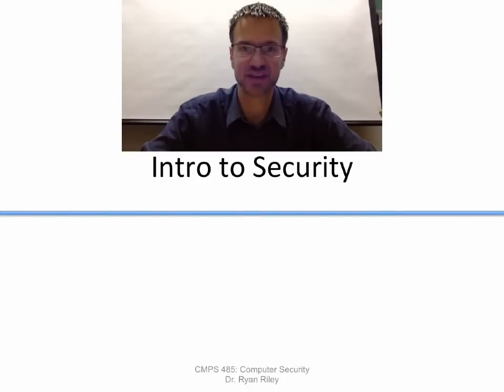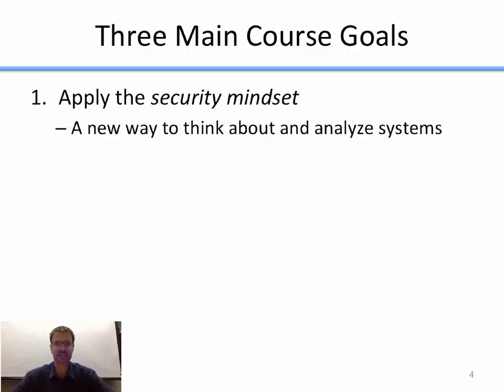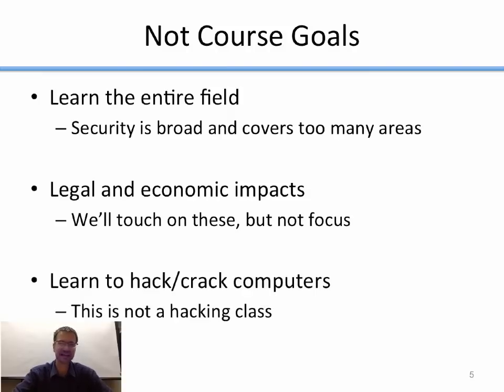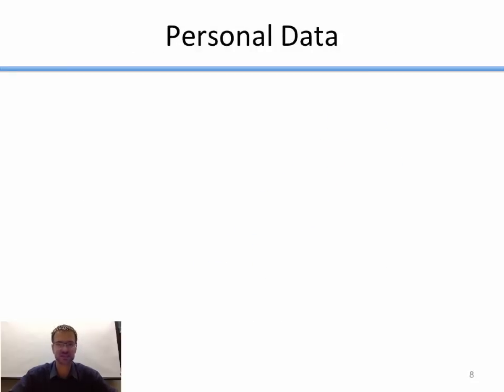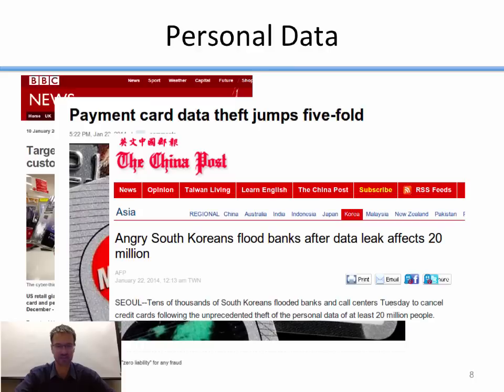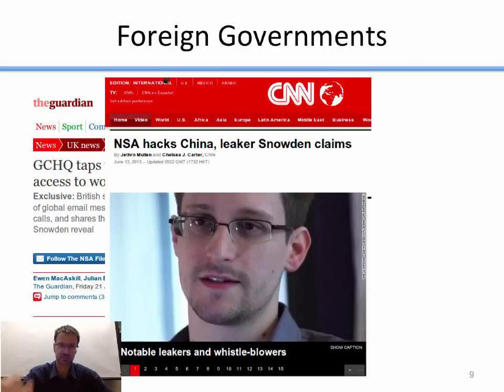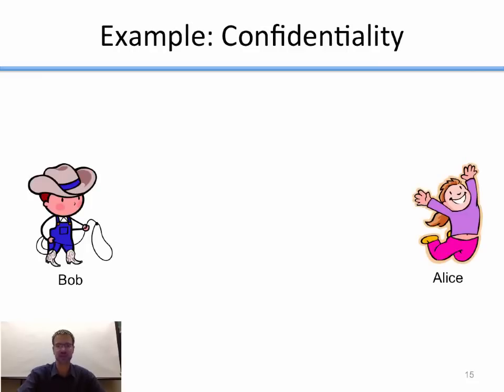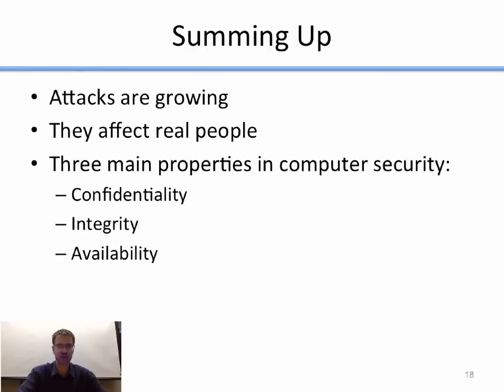CMPS 485: Course Introduction